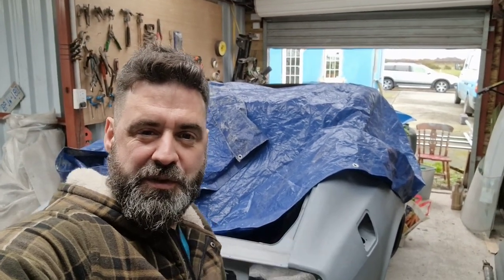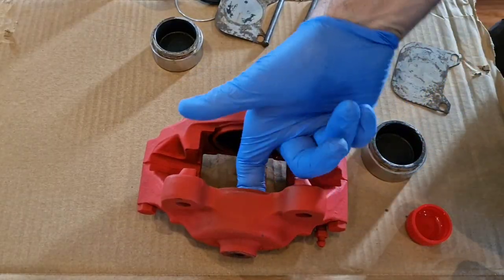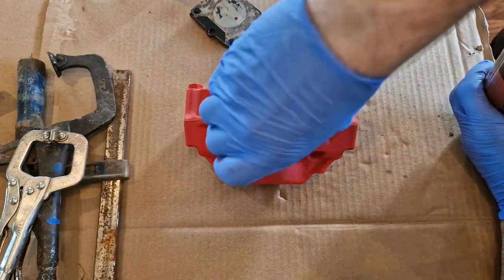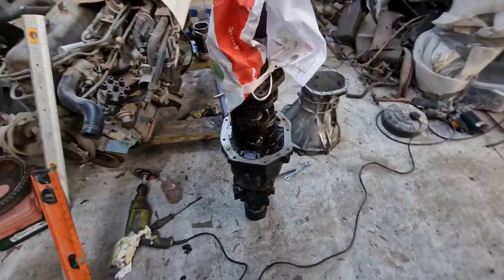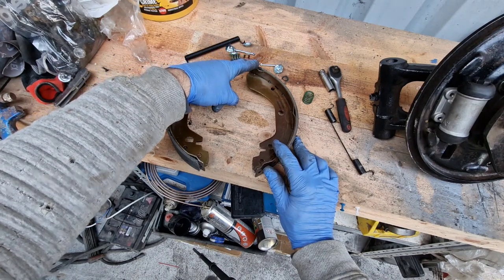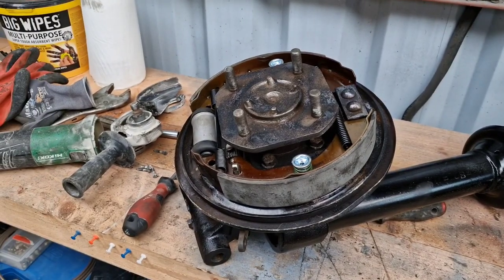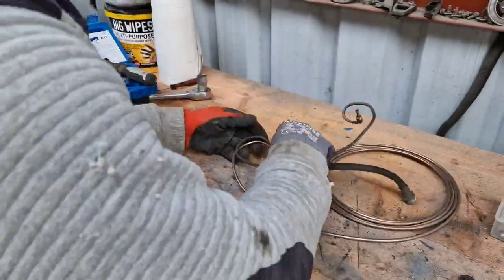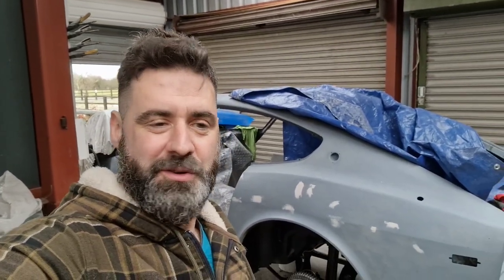Datsun Z. Rebuilding Brakes - Front and Back. 240Z 260Z 280Z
Hey Z Heads.

It's time to rebuild the front brake callipers and back drum brakes. It's an enjoyable process with fresh new parts.
I recycled any components that were worth saving

Aries Beats - 80s Synthwave Retro Pop Wave Music

240z left hand to right hand conversion
240z left hand drive to right hand drive conversion
240z lhd to rhd conversion
240z converted to right hand drive
240z converted to RHD
240z body work
240z welding
240z repairs
240z UK
240z Ireland
Z Heads

260z left hand to right hand conversion
260z left hand drive to right hand drive conversion
260z lhd to rhd conversion
260z converted to right hand drive
260z converted to RHD
260z body work
260z welding
260z repairs
260z UK
260z Ireland
Z Heads

280z left hand to right hand conversion
280z left hand drive to right hand drive conversion
280z lhd to rhd conversion
280z converted to right hand drive
280z converted to RHD
280z body work
280z welding
280z repairs
280z UK
280z Ireland